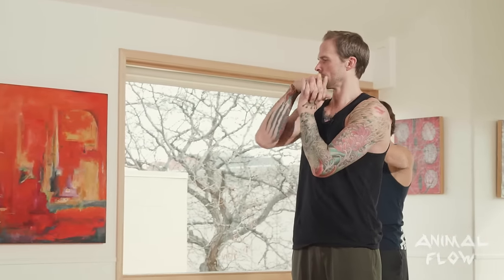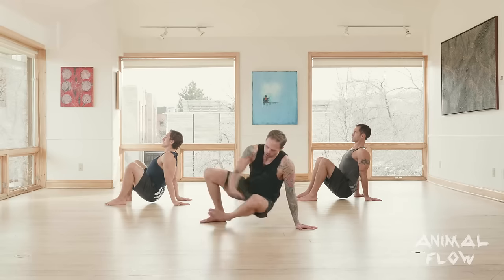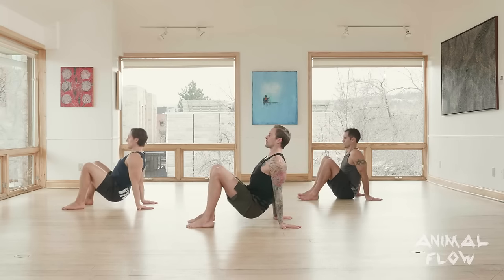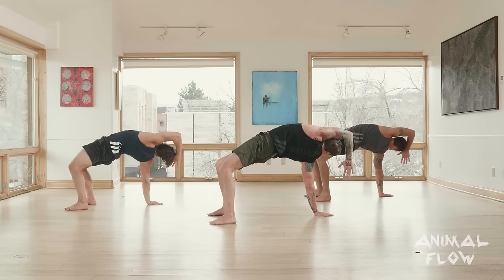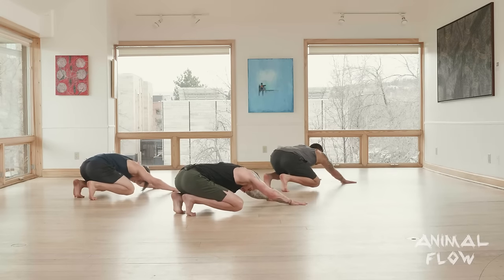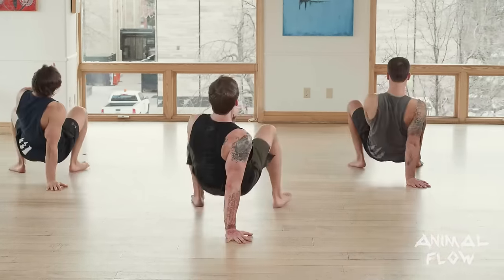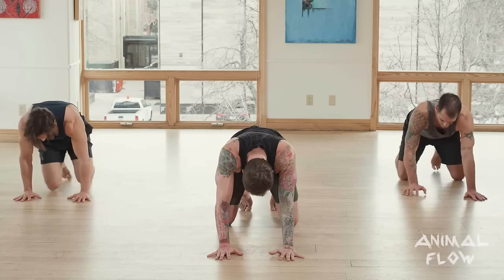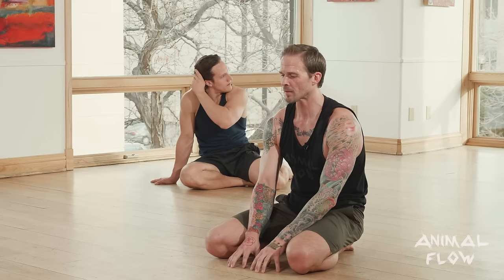Animal Flow 30-Minute Beginner Level Class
Follow along with Mike as he teaches throughout this beginner level class.